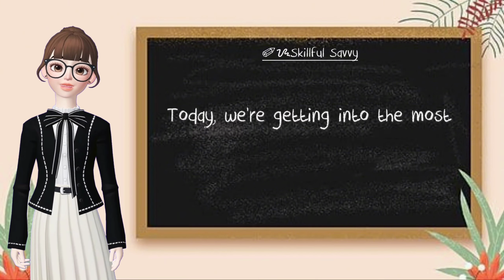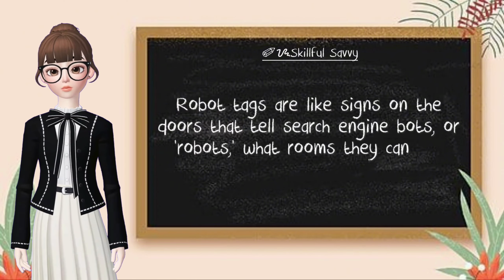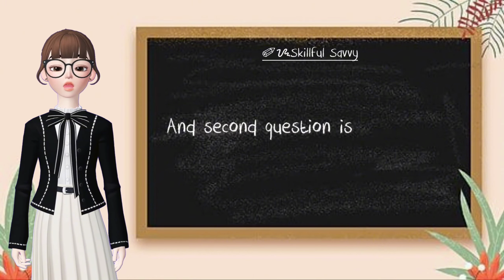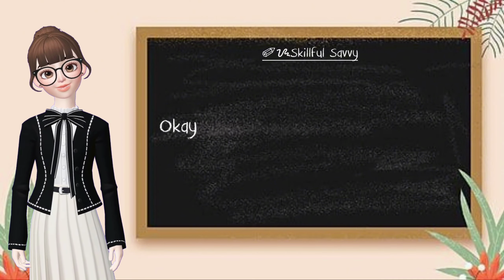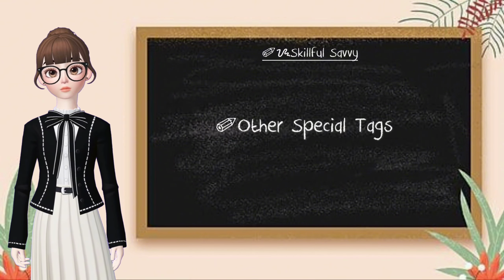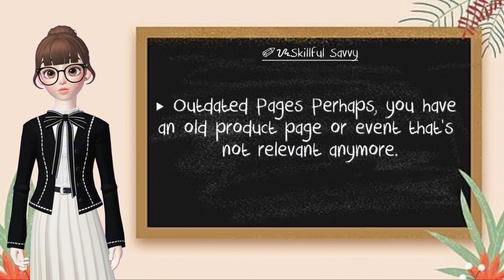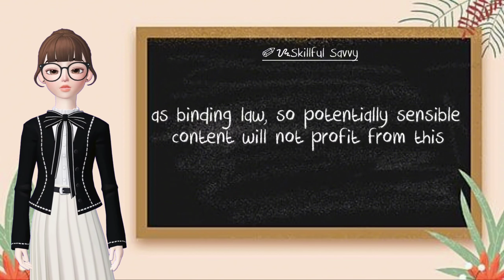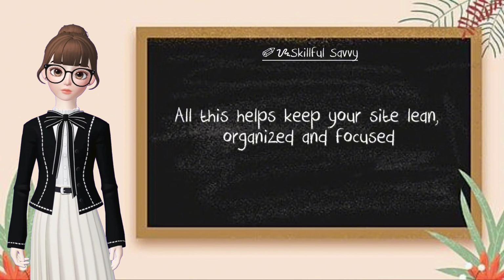Class:20|learn Meta Robot tag🤖|digital marketing course.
Hey you Want more control over what search engines show from your website?
 In this video, we will learn about  robot tags and the robots.txt file, showing you how to guide search bots like Google. Learn how to keep certain pages private, boost your SEO, and make sure only your best content shines in search results so join me and improve your digital marketing skills.